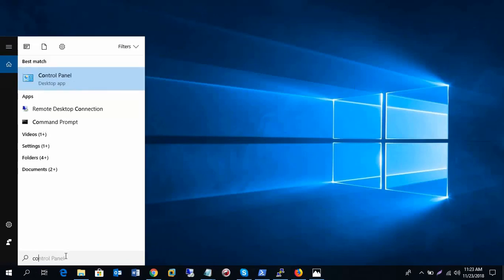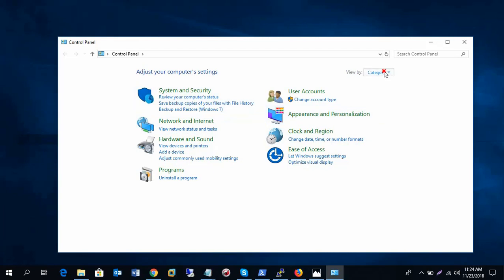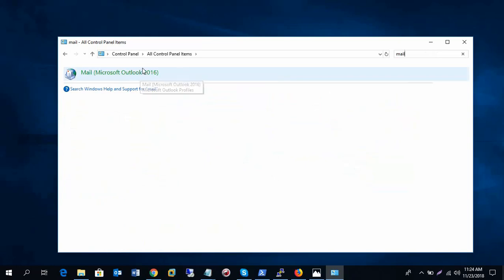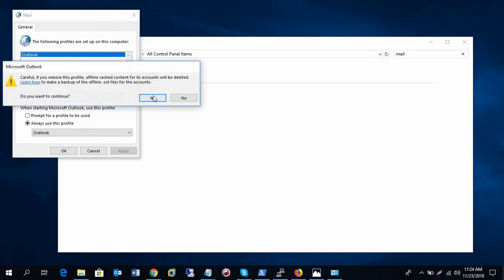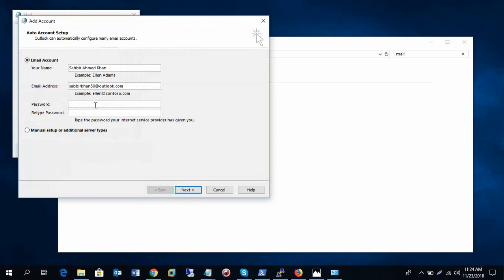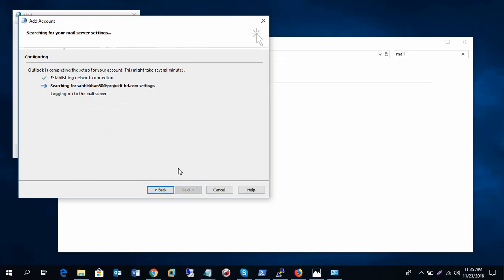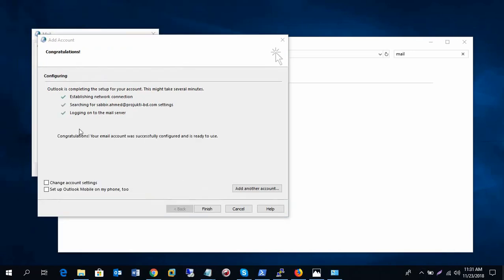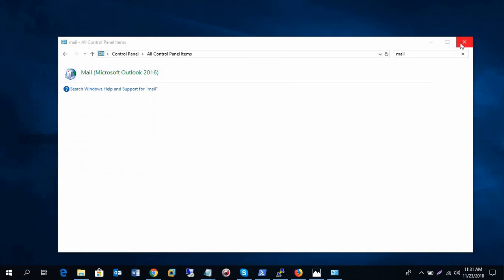Outlook The Connection to Microsoft Exchange is Unavailable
This video Shows you, How to fix Outlook The Connection to Microsoft Exchange is Unavailable.